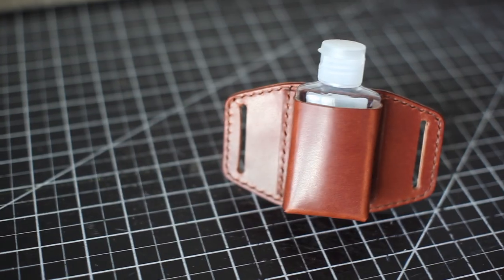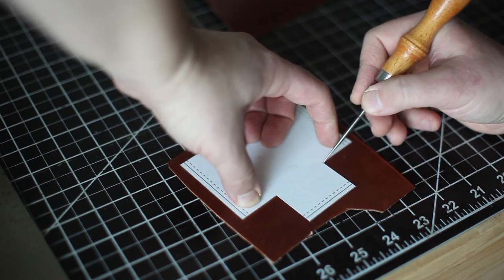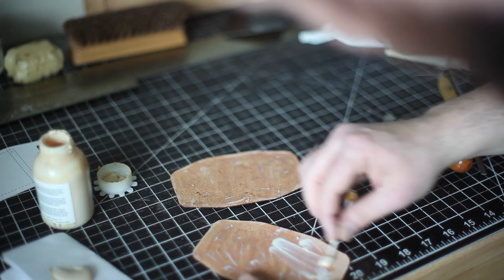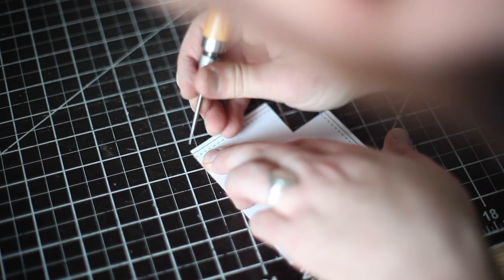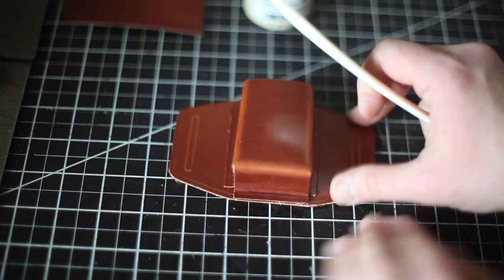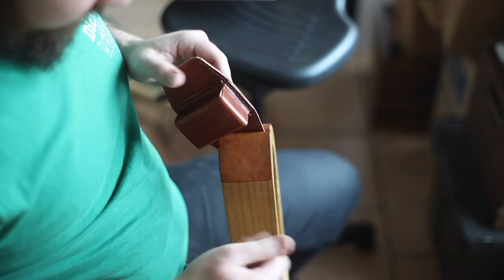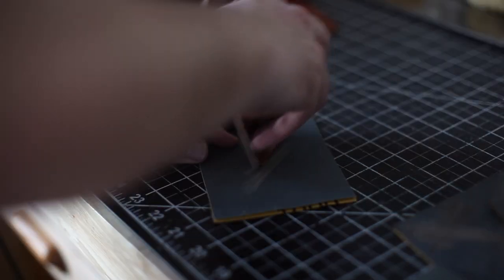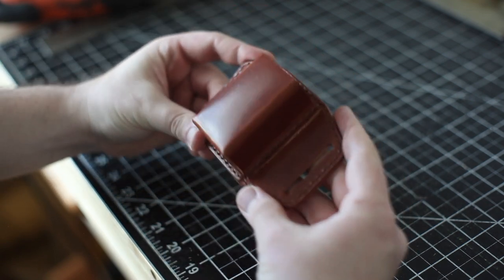Making a Leather Hand-Sanitizer Holster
*UPDATE* Well,... I said I wouldn't offer a template for this one, but people have still asked!  Even if this particular hand-sanitizer bottle isn't your bottle, I figure you can adjust the size of the printable template to your specific bottle, so...
HAND-SANITIZER HOLSTER TEMPLATE: Click here to make your very own hand-sanitizer holster with our template!

USBG: BEAP - US Bartender's Guild: Bartender's Emergency Relief Program (See end of video)

This week I'm crafting a leather hand-sanitizer holster... because... well, why not?  Like many of you, I am on self-quarantine as directed by the state for non-essential activities amidst the COVID-19 landscape.  So, sit back, grab a coffee or a drink, or a coffee drink, and enjoy the video.

Here I'm using Wickett & Craig's Medium Brown Harness leather, 2-3 oz thick.
The thread I'm using here is Vinymo #5 MBT Brown Thread.

Since these hand-sanitizer bottles are all sorts of shapes and sizes, a template will not be made available at this time.  This project was just for a bit of fun an experience crafting a leather holster.

By me! I grabbed my guitar and recorded a quick rockin' track for some fun background music.